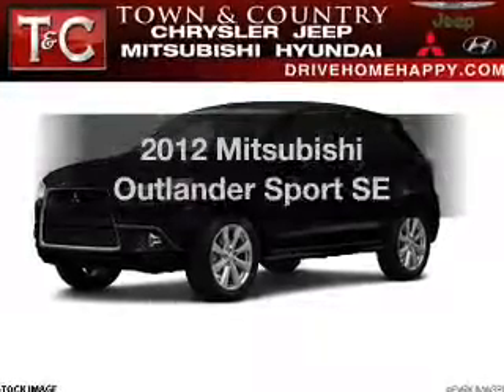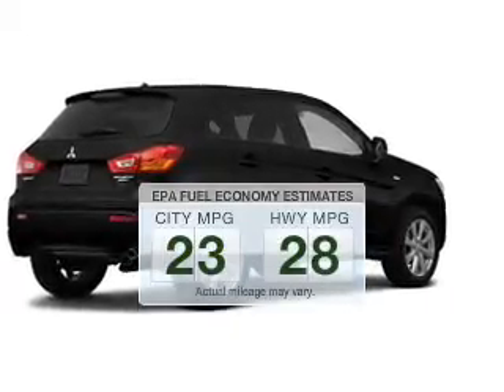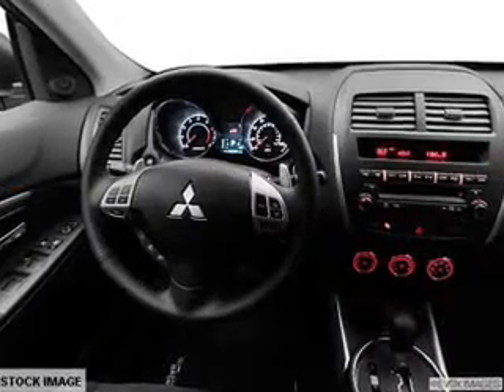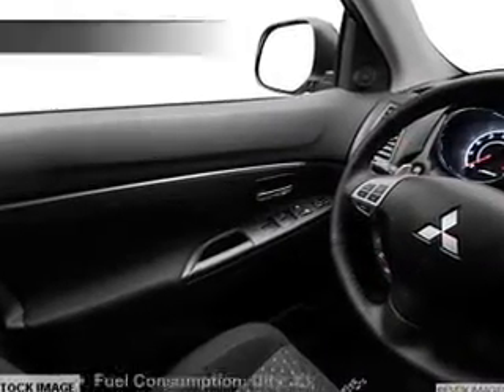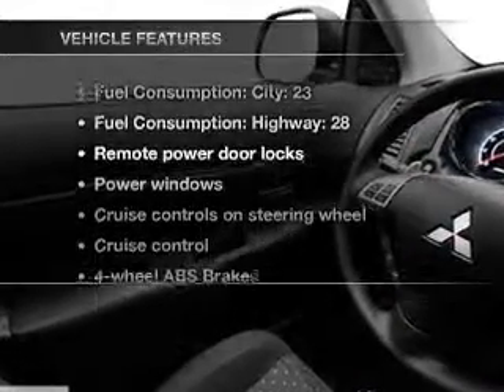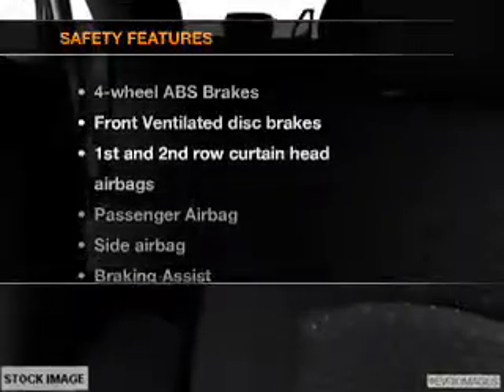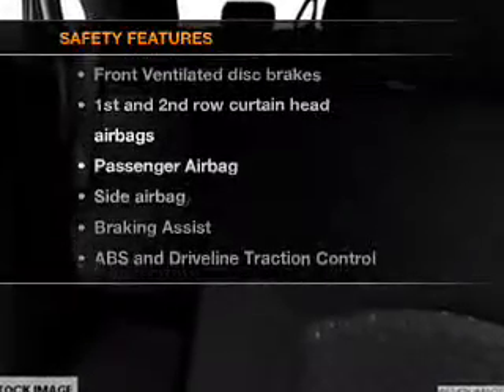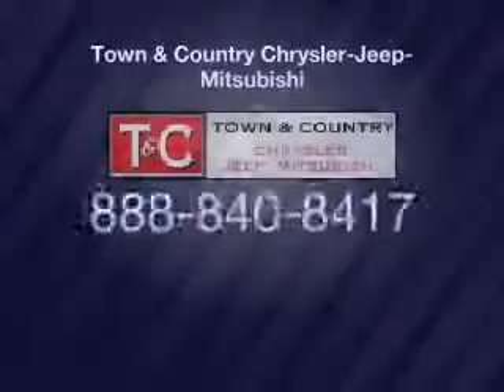2012 Mitsubishi Outlander Sport - Milwaukie OR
Year: 2012
Make: Mitsubishi
Model: Outlander Sport
Trim: SE
Engine: 2.0 liter inline 4 cylinder 16 valve
Transmission: Automatic CVT
Color: Labrador Black Pearl
Mileage: 0
Address:
16800 SE McLoughlin Blvd.